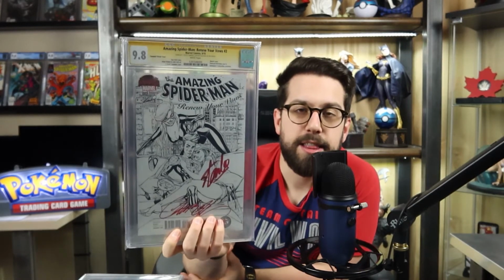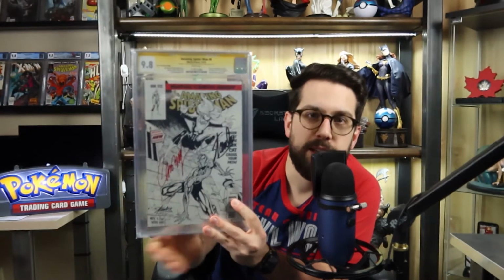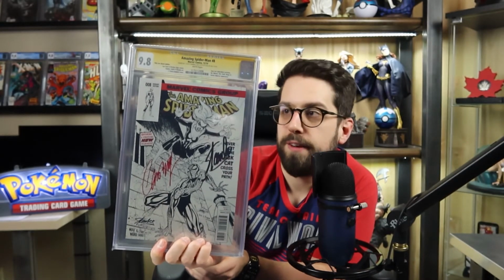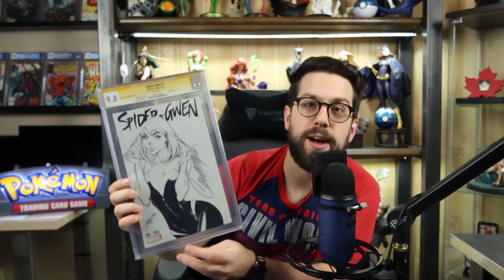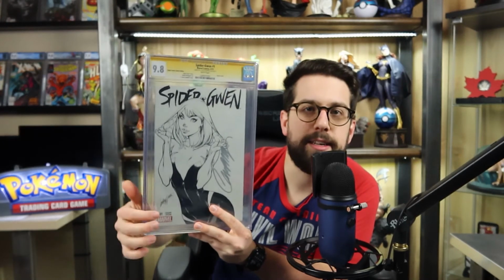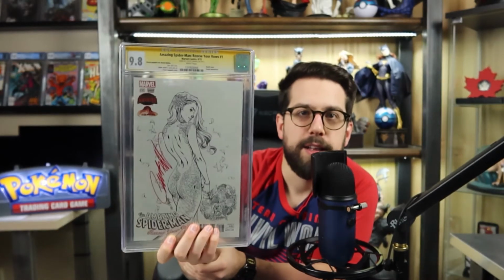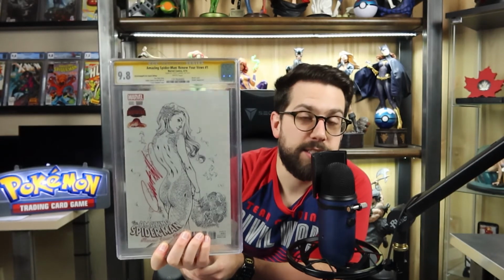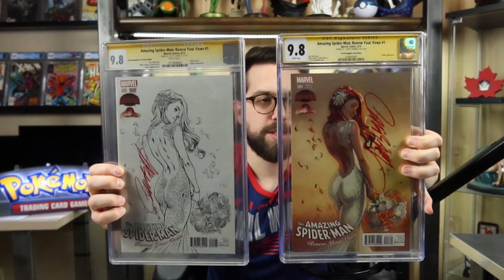TOP COMICS in my Collection | J Scott Campbell cover art | AMAZING & BEAUTIFUL ART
Hi fellow broski’s and brochettes! In today's video, we dive into the top J Scott Campbell comics in my collection, all graded by CGC. J. Scott Campbell is one of my top 5 favourite artists, so it was only fitting to dedicate a video to show off his cover art. Lots of great amazing spider man covers from him as well as some other hidden gems.

Hope you guys enjoy this video and hope you guys were able to get all those free PTCGO code cards for that online play, I give them out in every video! Do not forget to let me know what you get with them. Stay positive, stay cool and cheers!

Hey guys! My name is Giuliano aka Gules, and I am a Canadian collector. I post weekly videos about all pop culture collectibles, such as Pokémon cards, comic books, statues, numismatic commemorative coins, replica swords and more... Subscribe to my channel and hit that notification bell to be advised of all my new uploads. Happy collecting!